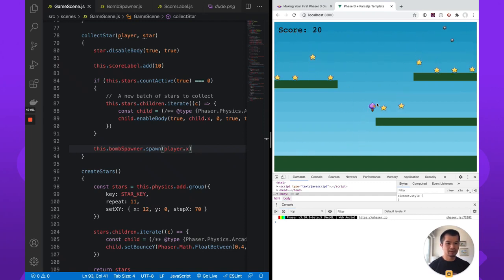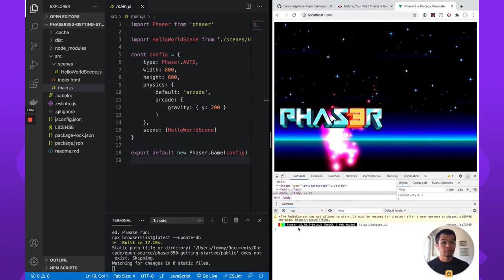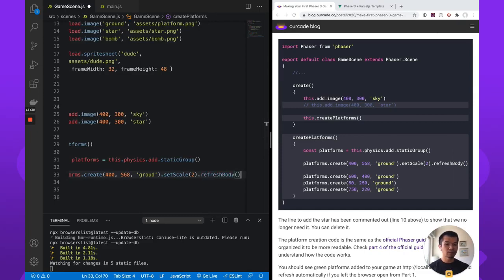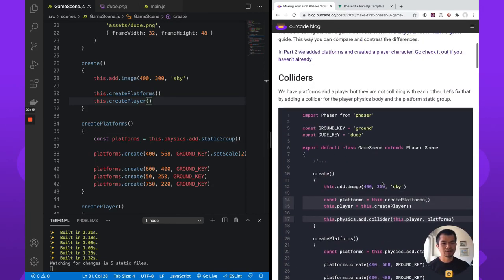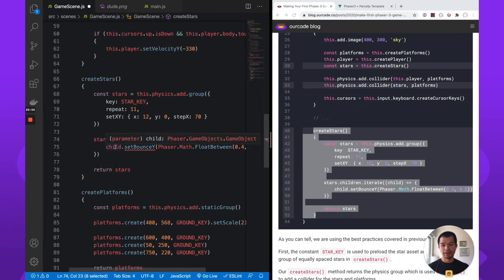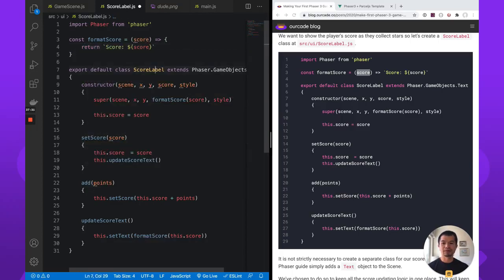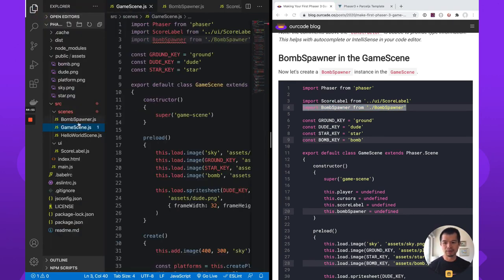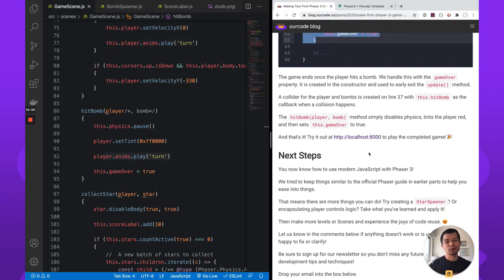Game Development with Phaser 3 50 Getting Started for Beginners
Just getting started with Phaser? We have a free book that teaches you how to create an Infinite Jumper in modern JavaScript.

Did you just hear about the big, new update to Phaser 3? Version 3.50? Then there is no time like the present to get started making games on the web with Phaser! We'll show you how in this getting started tutorial with modern javascript.